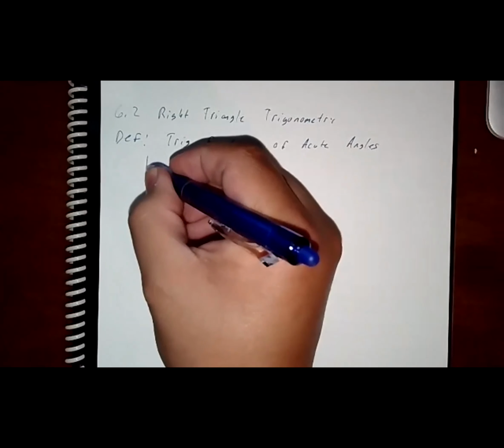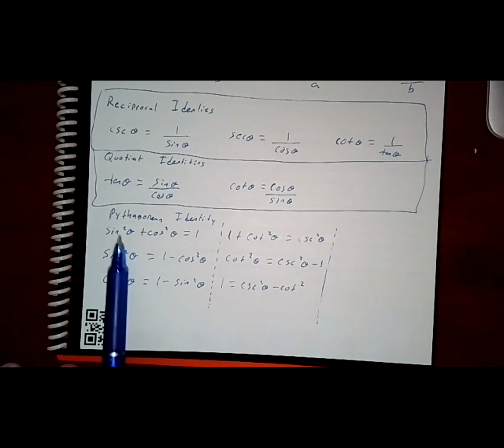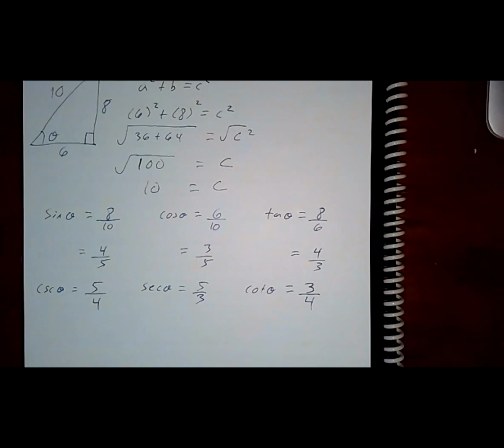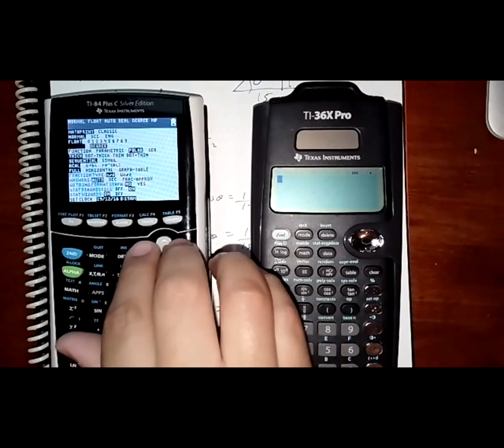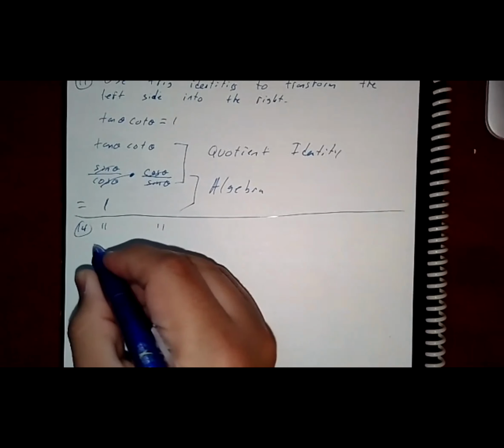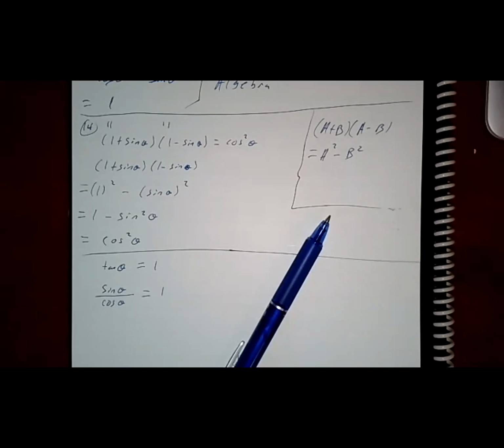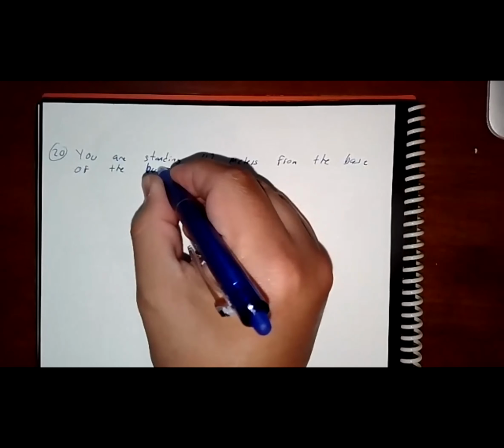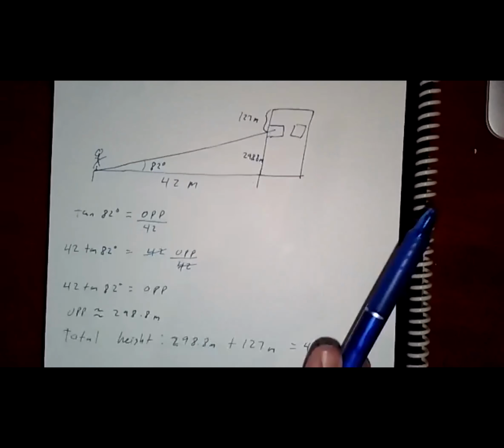Calculus 2 6 2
Definition of the 6 Trig functions and some applications